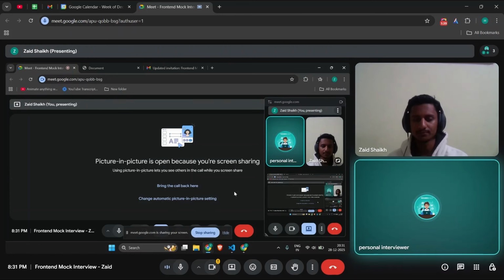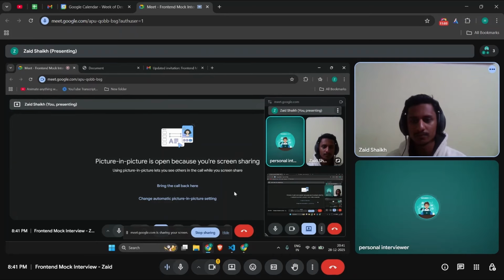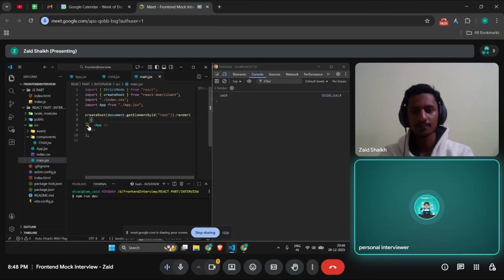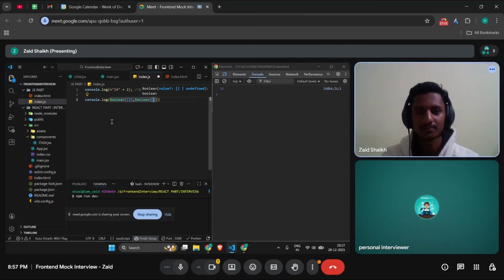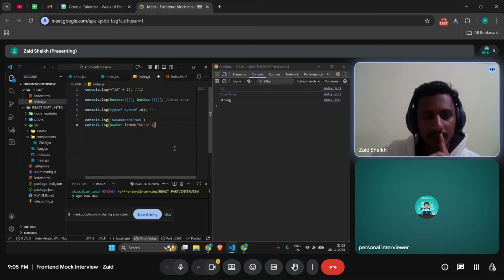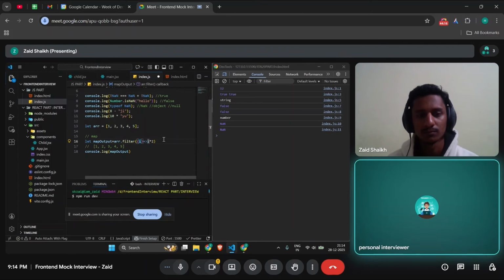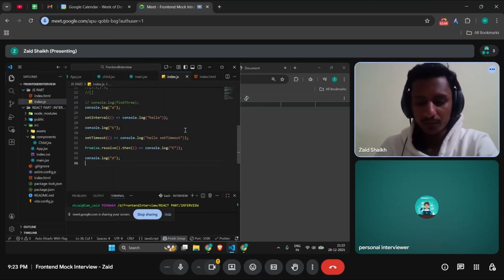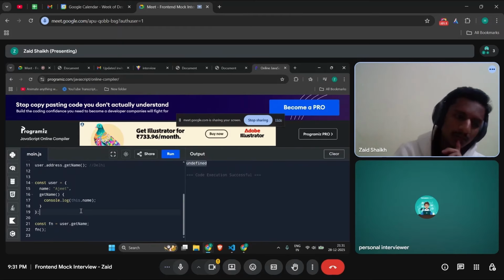𝐅𝐑𝐄𝐒𝐇𝐄𝐑'𝐒 𝐅𝐫𝐨𝐧𝐭 𝐄𝐧𝐝 𝐃𝐞𝐯𝐞𝐥𝐨𝐩𝐞𝐫 𝐈𝐧𝐭𝐞𝐫𝐯𝐢𝐞𝐰 𝐍𝐨 - 𝟎𝟕 | ReactJS, Javascript, HTML,CSS,Redux| 𝐆𝐨𝐭 𝐒𝐄𝐋𝐄𝐂𝐓𝐄𝐃🎉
I have around 2+ years of experience in Full Stack development and given around 110+ interviews , cold email 300+, cold call 310+ , applied around 500+ companies.
Trust me I know what it take to land your first job nowadays.

Feedback includes:
1.Your doubts
2.Which are the resources that can help you to grow?
3.What are the things or the skills required you to give an edge above other candidates for job selection?
4.Some of my personal sheets where I have wrote interviews question and 500+ companies name
5. Where you can apply for jobs, etc and many more...